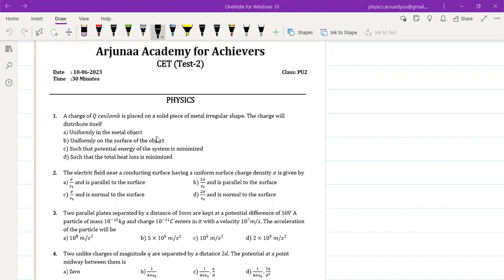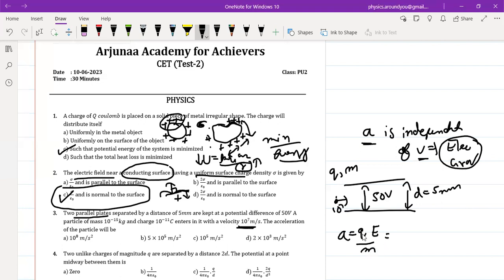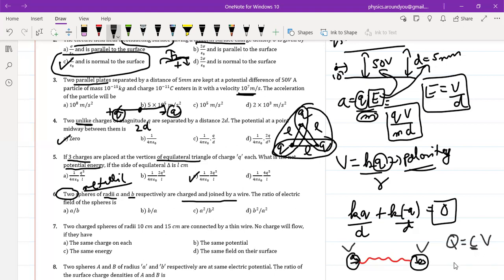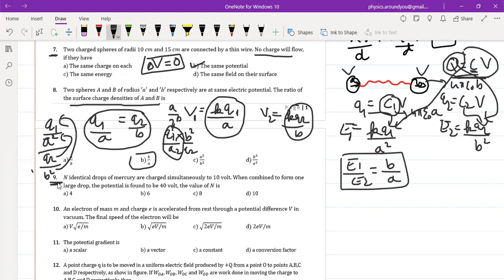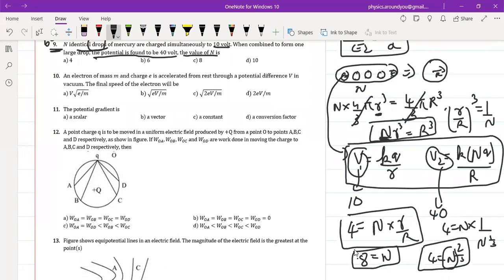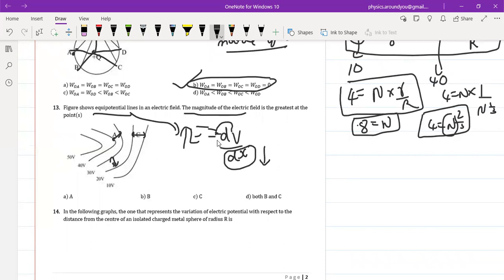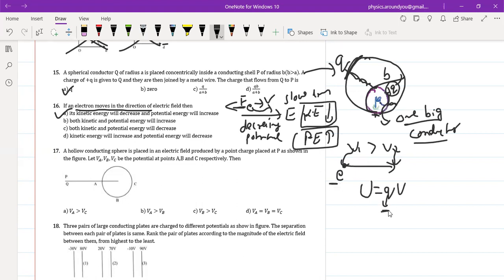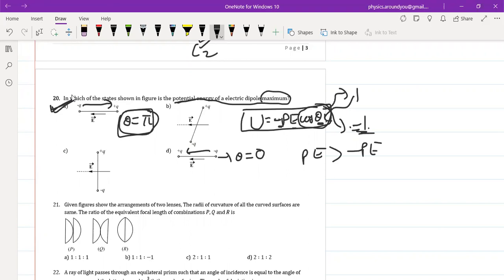Class XII-CET Test Solutions Physics Electrostatics